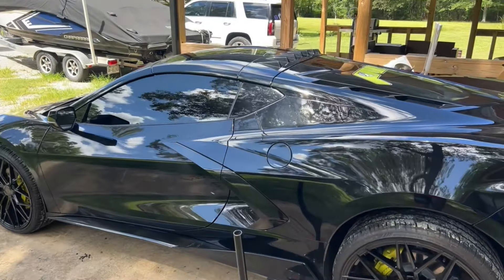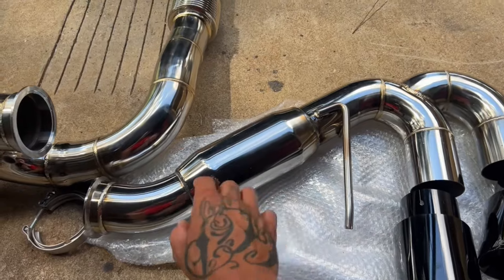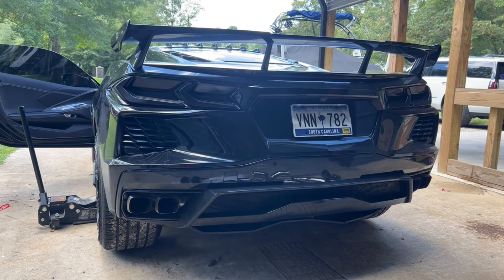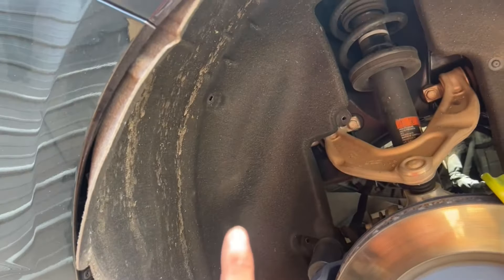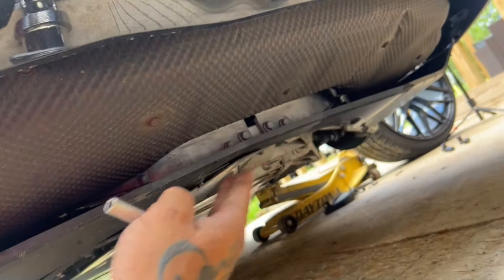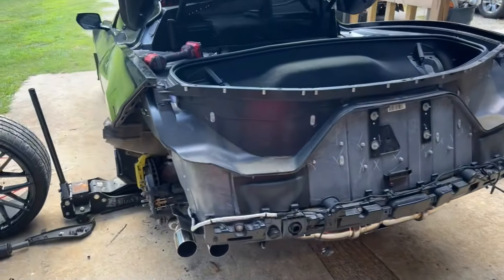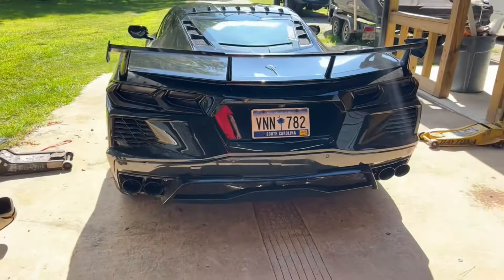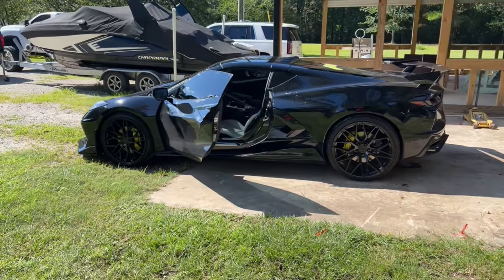C8 Corvette Full Stainless Exhaust Install 🔥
Installing A full Exhaust On my 2021 C8 Corvette. Car now has Headers/ Cat Delete and A full Alpha Speed Stainless Exhaust!!